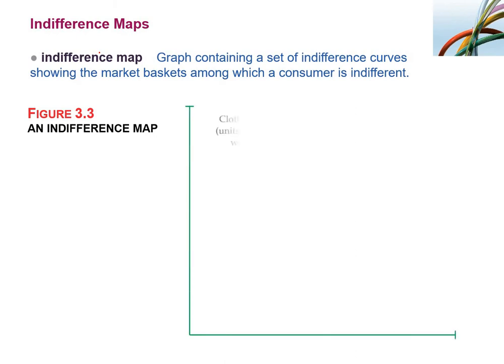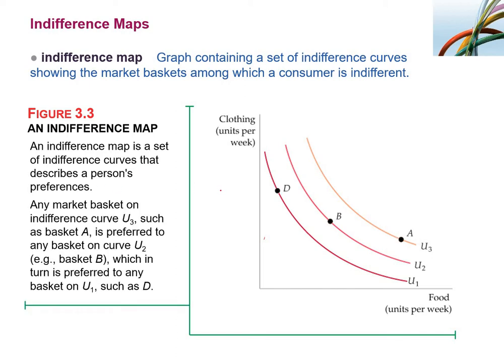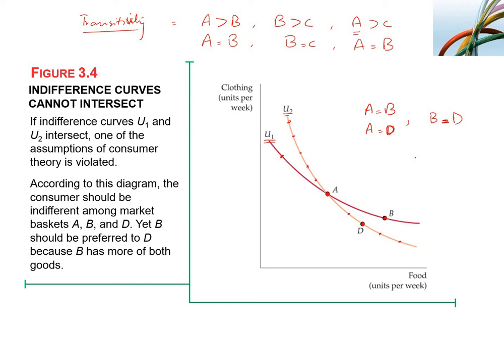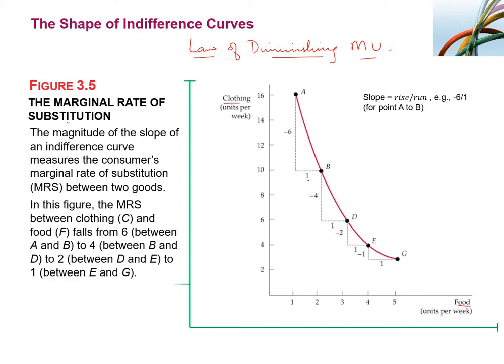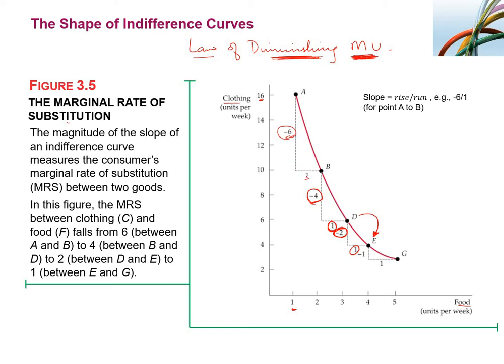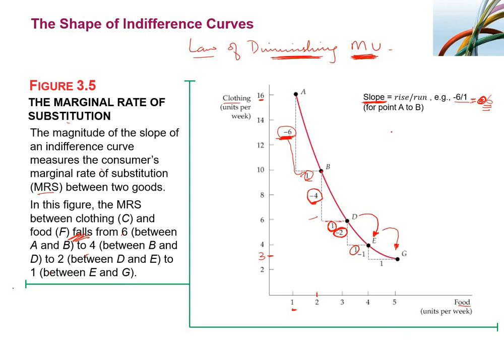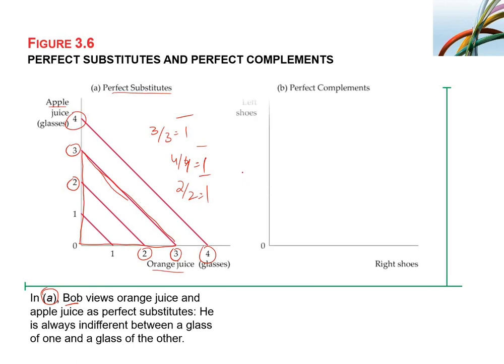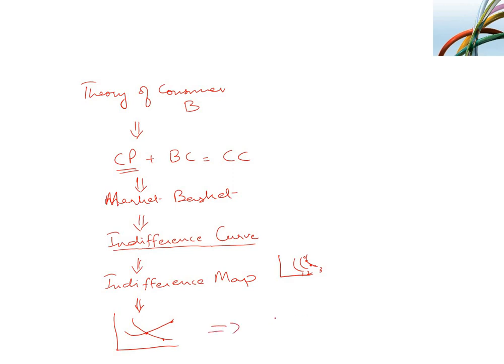Indifference Curve - Part 2